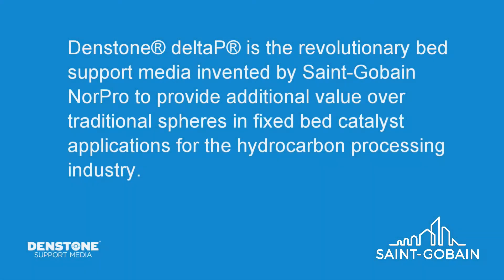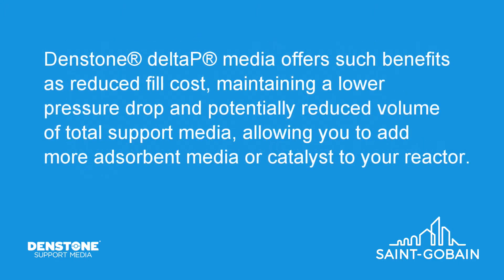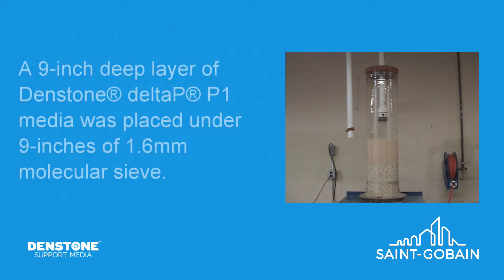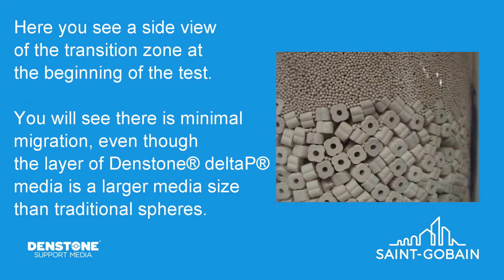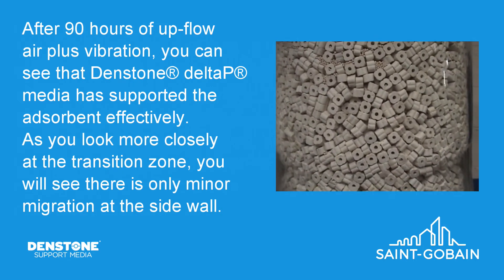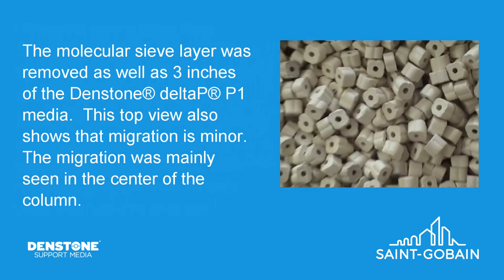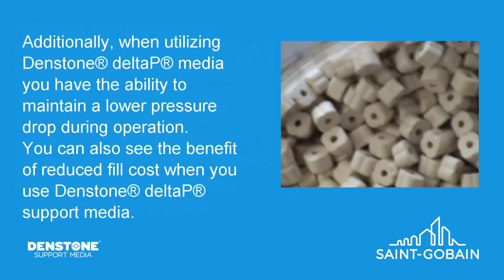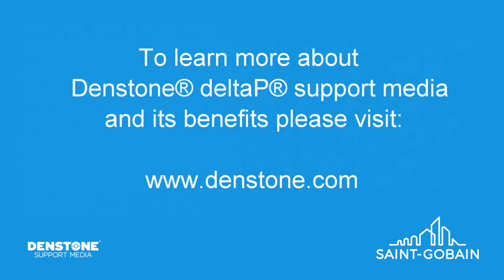Denstone deltaP Support Media Migration Testing | Saint-Gobain NorPro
Denstone® deltaP® is the revolutionary bed support media invented by Saint-Gobain NorPro to provide additional value over  traditional spheres in fixed bed catalyst applications for the hydrocarbon processing industry.  Denstone® deltaP® media offers such benefits as reduced fill cost, maintaining a lower pressure drop and potentially reduced volume of total support media, allowing you to add more adsorbent media or catalyst to your reactor.

This video shows the performance of Denstone® deltaP® support media during a migration test designed to mimic actual process conditions.